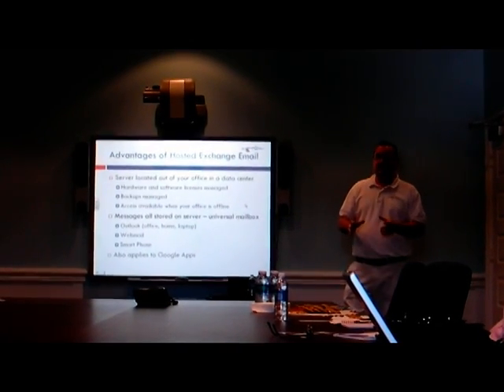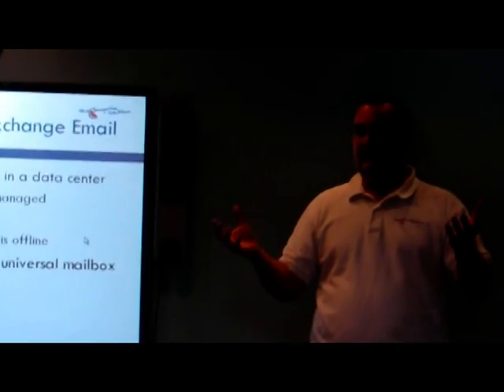3 - Disaster Preparedness For Your Network - Blue Tangerine Solutions - Part 3 of 7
Disaster Preparedness For Your Network
Strategies For Protecting Critical Data and Business Operations

- Protect Communications - Email Continued...
- Advantages of Hosted Exchange Email

Blue Tangerine Solutions Presentation, July 16, 2009
Speaker: Greg Bray, President, Blue Tangerine Solutions